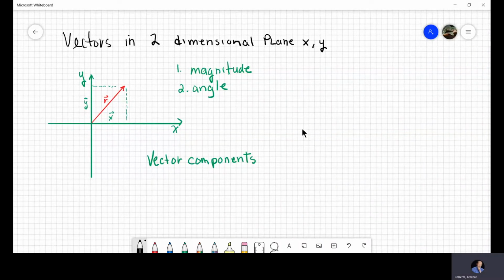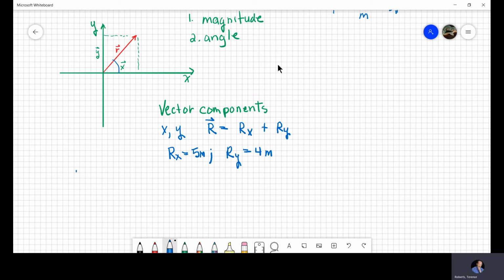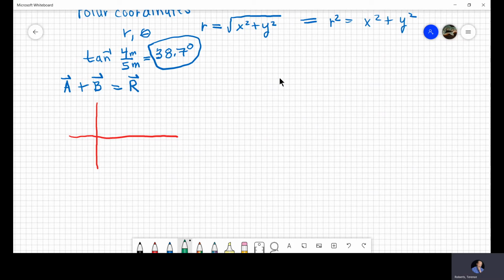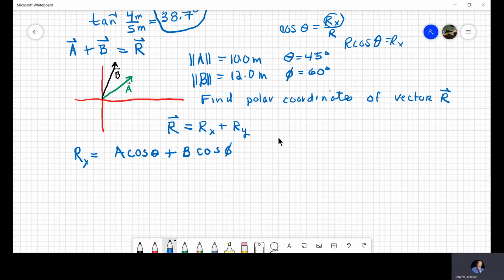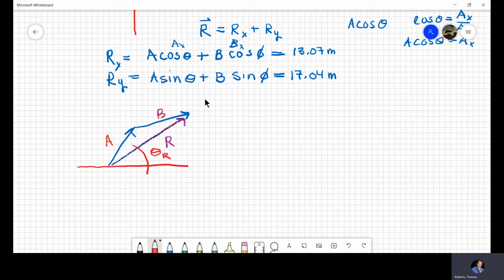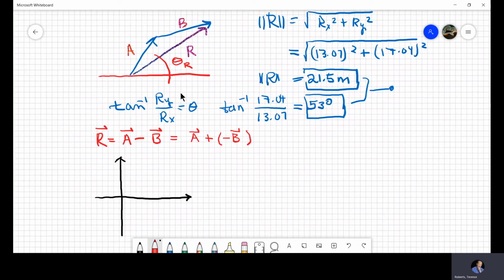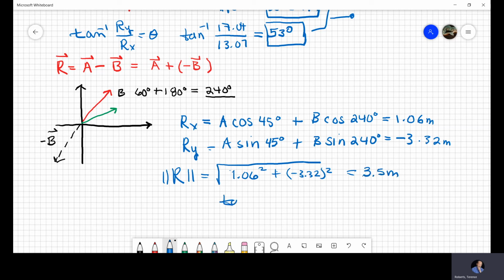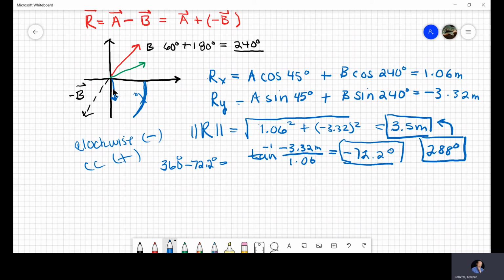Introduction to Vectors in Physics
Intro tutorial on vectors in physics 1 college courses. Definition of what a vector is and addition and subtraction of two vectors in two dimensions.